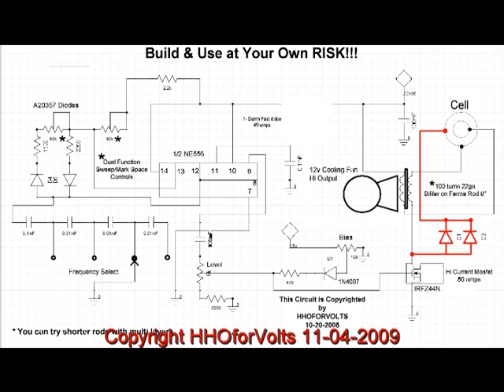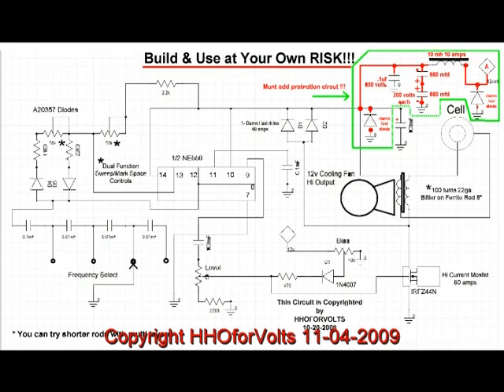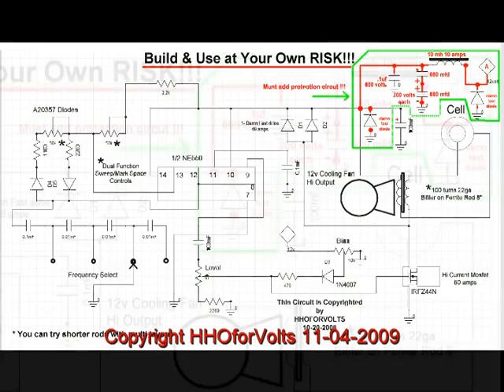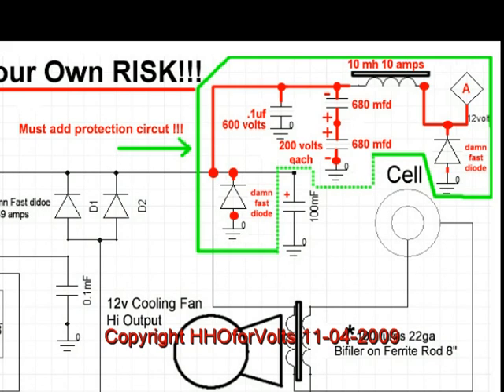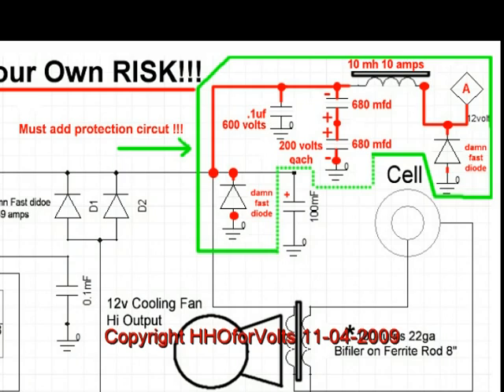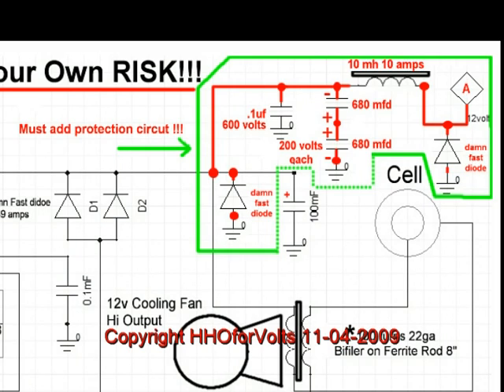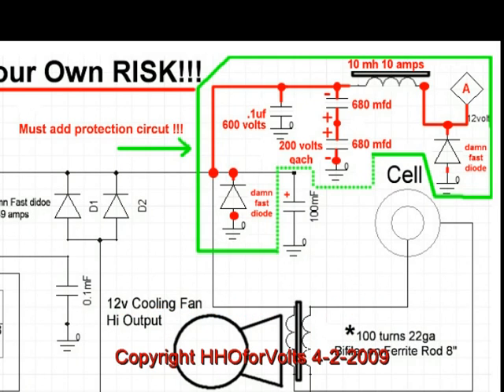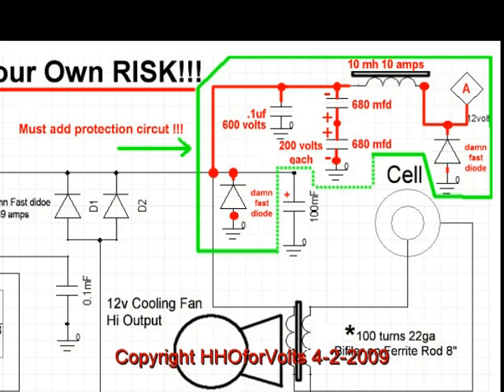HHO Over Unity Protection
After 12 hours of testing no failures. If you want to build the posted circuit, I plead with you to include the protection modifacation.